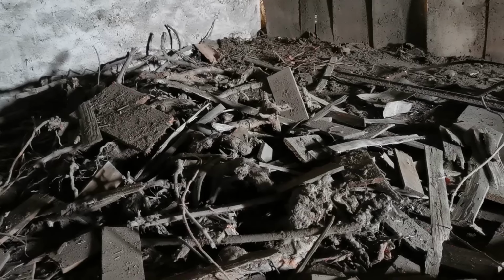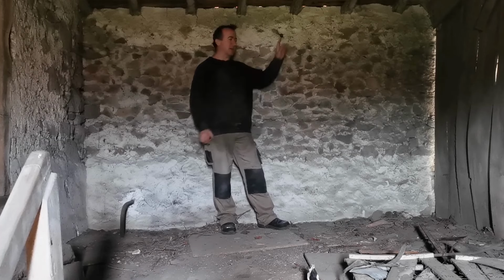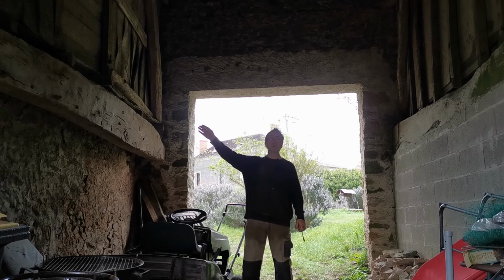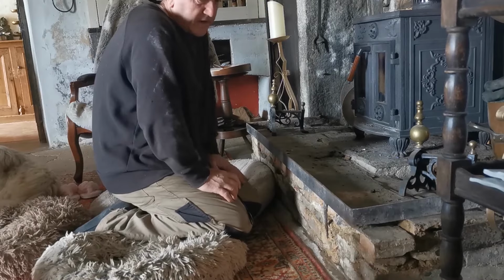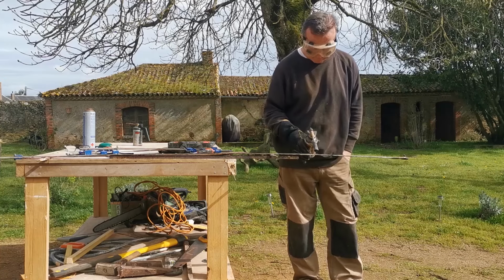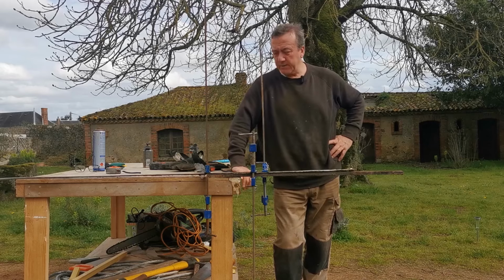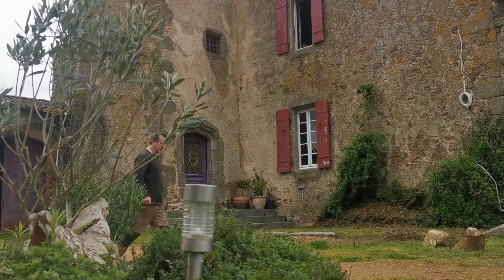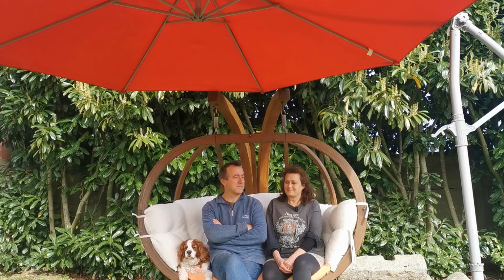EP177 Can we re-purpose this ancient wrought iron fender or will it break in half?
Join us in our 15th century château

If you are interesting in helping the dog rescue charity featured in this episode

AMAZON WISHLIST

6 Rue de La Citadelle, Coulonges-Thouarsais, 79330, Deux-Sèvres, France

ES_Hope and a Future - Edgar Hopp
ES_Crimson Sunsets - Anna Landstrom